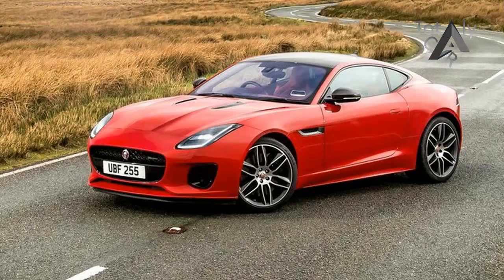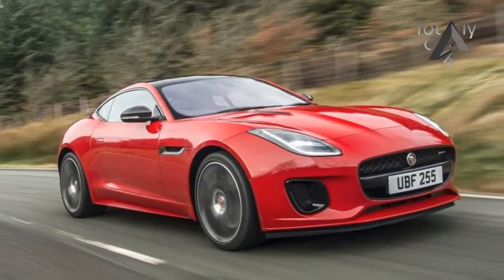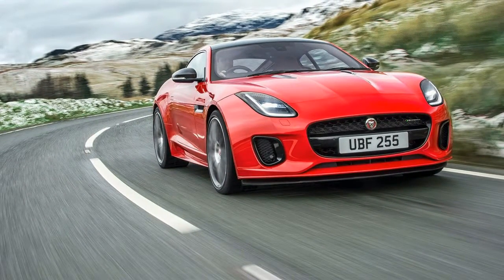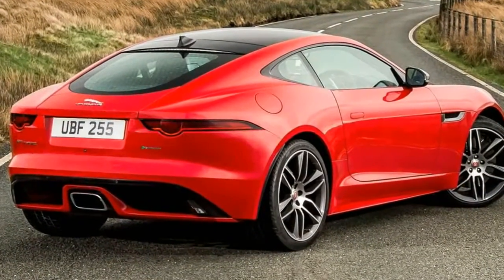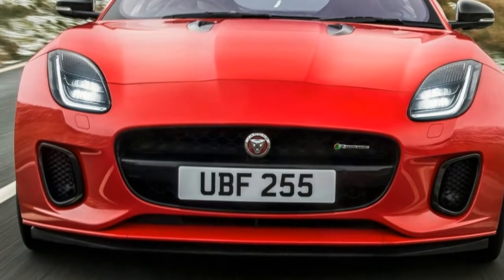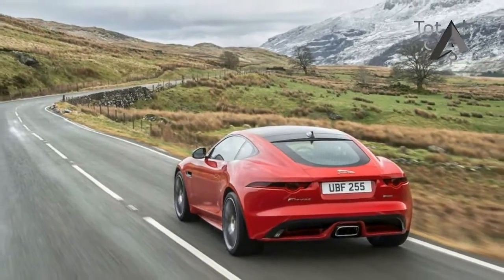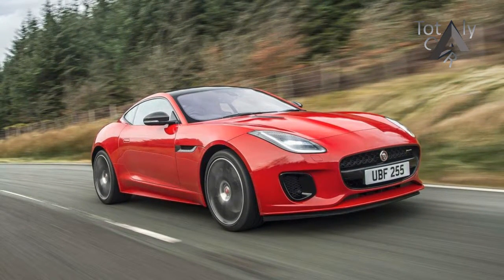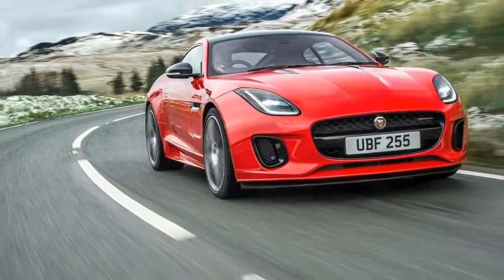Must Watch !!!2017 Jaguar F Type 4 cyl Price & Spec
Must Watch !!!2017 Jaguar F Type 4 cyl Price & Spec - If some posts on social media are to be believed, those responsible for putting a 2.0-litre four-cylinder engine into Jaguar’s F-Type two-seat sports car should be hung, drawn and quartered. Anything other than a supercharged V6 or burbling V8 is sacrilege, surely? We’re not ones to pre-judge, so let’s start by looking at the numbers.

$62,395

Popular Post !